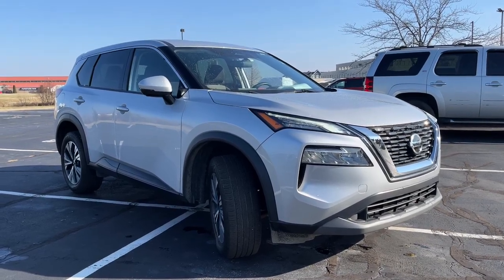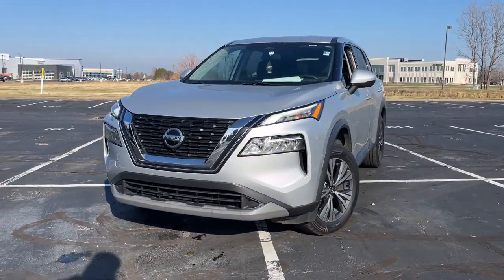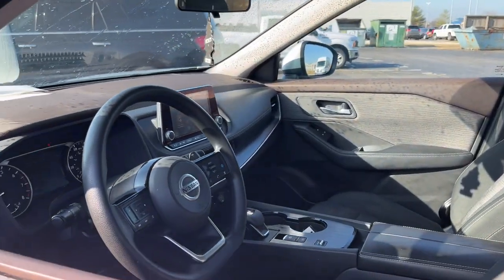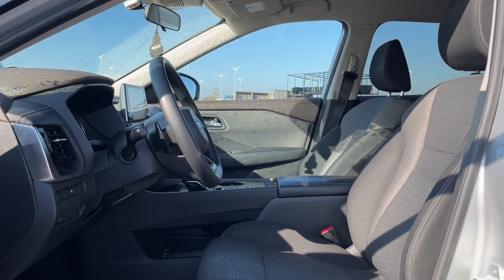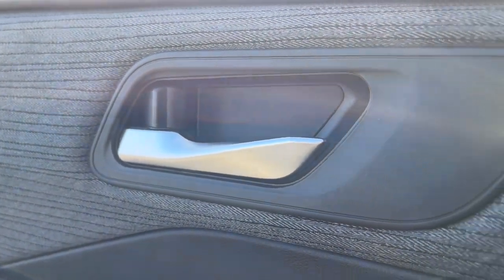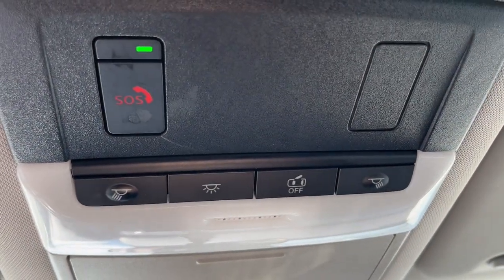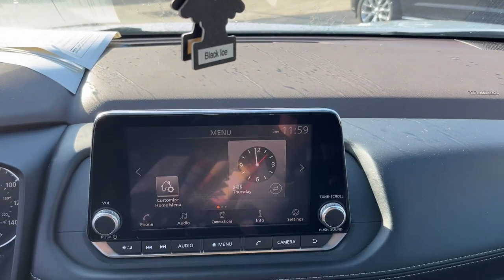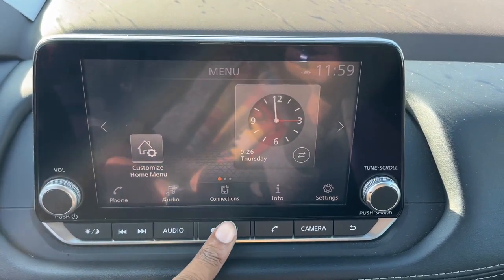2021 Nissan Rogue Evansville, Boonville, Newburgh, Henderson, Princeton, IN A5631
Brilliant Silver Metallic Used 2021 Nissan Rogue SV available in Evansville, Indiana at Town and Country Ford. Servicing the Boonville, Newburgh, Henderson and Princeton, IN area.

7720 E. Division St

Brilliant Silver Metallic 2021 Nissan Rogue SV 2.5L I4 DOHC 16V CVT with Xtronic 26/34 City/Highway MPGFULLY DETAILED ** DEALER SERVICED ** SAFETY INSPECTED **.Enjoy the ultimate PEACE OF MIND knowing that this vehicle has been INSPECTED thoroughly by a qualified technician UPGRADED with PowerLife and GUARANTEED to be the best value or well refund the difference! A BETTER way to buy a BETTER car!(See dealer for details.)Only at the SUPERSTORE...The TOWN & COUNTRY FORD ADVANTAGE! Free Full CarFax Report On-line Guaranteed Credit Approval and Our Exclusive BEST VALUE GUARANTEE. The ADVANTAGE IS CLEAR!Clean CARFAX.
Floor Mats w/1-Piece Cargo Area Protector,First Aid Kit,CHARCOAL  CLOTH SEAT TRIM,CHARCOAL  LEATHERETTE SEAT TRIM,[L92] FLOOR MATS W/1-PIECE CARGO AREA PROTECTOR  -inc: seatback protector  First Aid Kit,BRILLIANT SILVER METALLIC,Lip Spoiler,Compact Spare Tire Mounted Inside Under Cargo,Liftgate Rear Cargo Access,Black Bodyside Cladding and Black Wheel Well Trim,Wheels w/Machined w/Painted Accents Accents,Tires: 235/60R18 All Season,Fixed Rear Window w/Fixed Interval Wiper  Heated Wiper Park and Defroster,Headlights-Automatic Highbeams,Deep Tinted Glass,Chrome Side Windows Trim and Black Rear Window Trim,LED Brakelights,Galvanized Steel/Aluminum/Composite Panels,Speed Sensitive Variable Intermittent Wipers,Tailgate/Rear Door Lock Included w/Power Door Locks,Black Grille w/Chrome Surround,Body-Colored Door Handles,Intelligent Auto Headlights (i-Ah) Auto On/Off Aero-Composite Led Low/High Beam Daytime Running Auto High-Beam Headlamps w/Delay-Off,Black Rear Bumper w/Gray Rub Strip/Fascia Accent,Steel Spare Wheel,Body-Colored Power Heated Side Mirrors w/Manual Folding and Turn Signal Indicator,Clearcoat Paint,Wheels: 18 Aluminum Alloy,Body-Colored Front Bumper w/Black Rub Strip/Fascia Accent,GVWR: 4 486 lbs (2 035 kgs),150 Amp Alternator,4-Wheel Disc Brakes w/4-Wheel ABS  Front And Rear Vented Discs  Brake Assist  Hill Hold Control and Electric Parking Brake,Electric Power-Assist Steering,Front-Wheel Drive,Transmission: Xtronic CVT Automatic -inc: sport mode switch,Front And Rear Anti-Roll Bars,Multi-Link Rear Suspension w/Coil Springs,Brake Actuated Limited Slip Differential,Engine Oil Cooler,Battery w/Run Down Protection,5.604 Axle Ratio,Strut Front Suspension w/Coil Springs,Gas-Pressurized Shock Absorbers,Engine: 2.5L DOHC 16-Valve I4 -inc: ECO mode,Transmission w/Sequential Shift Control w/Steering Wheel Controls,14.5 Gal. Fuel Tank,900# Maximum Payload,Single Stainless Steel Exhaust,Intelligent Around View Monitor (I-AVM) Right Side Camera,Curtain 1st And 2nd Row Airbags,Airbag Occupancy Sensor,Rear Parking Sensors,Dual Stage Driver And Passenger Seat-Mounted Side Airbags,Intelligent Around View Monitor (I-AVM) Front Camera,Collision Mitigation-Rear,Tire Specific Low Tire Pressure Warning,Intelligent Lane Intervention (I-LI) Lane Keeping Assist,Outboard Front Lap And Shoulder Safety Belts -inc: Rear Center 3 Point  Height Adjusters and Pretensioners,Dual Stage Driver And Passenger Front Airbags,Aerial View Camera System,Traction Control System (TCS) ABS And Driveline Traction Control,Driver And Passenger Knee Airbag and Rear Side-Impact Airbag,Intelligent Blind Spot Intervention Blind Spot,NissanConnect Services Emergency Sos,Collision Mitigation-Front,Electronic Stability Control (ESC),Intelligent Emergency Braking (IEB),Intelligent Lane Intervention (I-LI) Lane Departure Warning,Intelligent Around View Monitor (I-AVM) Left Side Camera,Intelligent Around View Monitor (I-AVM) Back-Up Camera,Rear Child Safety Locks,Driver Monitoring-Alert,ProPILOT Assist,Side Impact Beams,Analog Appearance,Outside Temp Gauge,Front Center Armrest and Rear Center Armrest,Manual Tilt/Telescoping Steering Column,60-40 Folding Bench Front Facing Manual Reclining Fold Forward Seatback Rear Seat,Manual Adjustable Front Head Restraints and Manual Adjustable Rear Head Restraints,Seats w/Cloth Back Material,4-Way Passenger Seat -inc: Manual Recline and Fore/Aft Movement,Driver Information Center,FOB Controls -inc: Cargo Access and Remote Start,Radio: AM/FM -inc: 6 speakers  NissanConnect featuring Apple CarPlay and Android Auto  8 color display w/multi-touch control  SiriusXM satellite radio  2 illuminated USB connection ports (1 type-A  1 type-C)  Blue